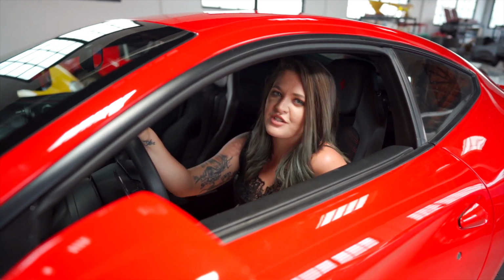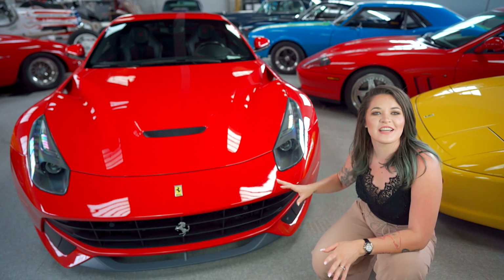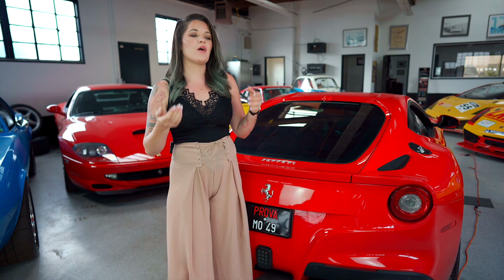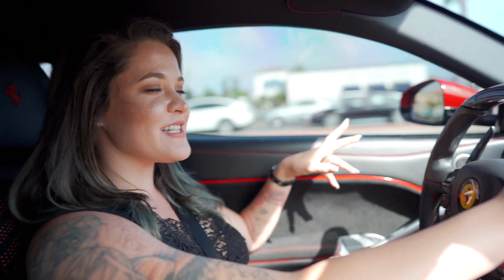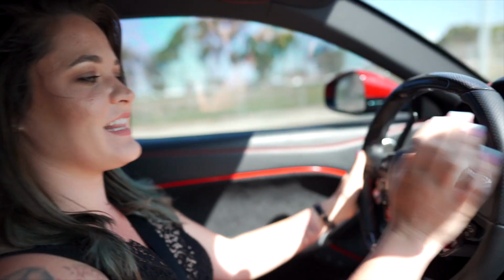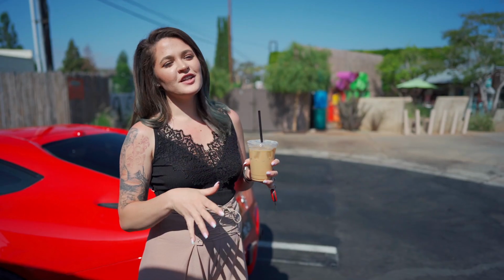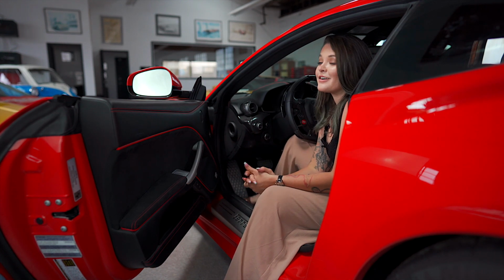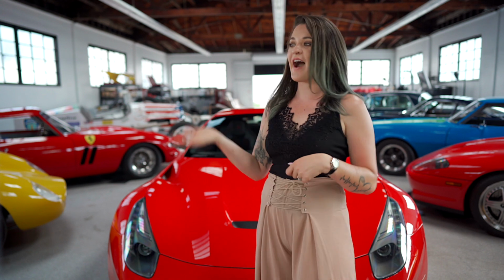Why the Ferrari F12 Berlinetta is a good choice in a modern Ferrari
The Ferrari F12 Berlinetta is an excellent choice in a modern Ferrari. I’ll be reviewing the 2014 Ferrari F12 Berlinetta to show exactly why it’s such a great buy.

Click below for our video on the Ferrari 250 GTO and Ferrari 196 SP